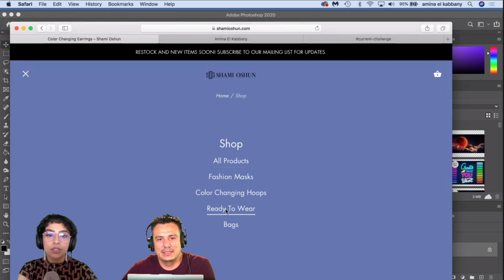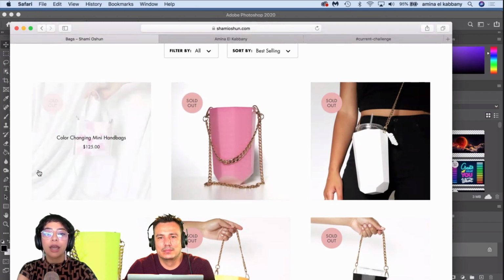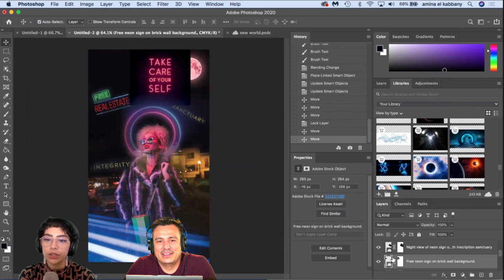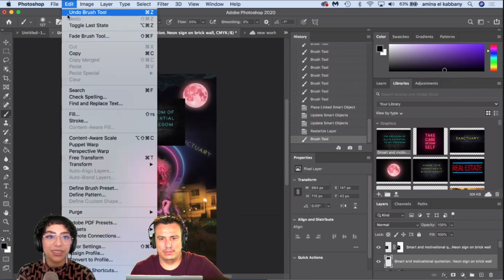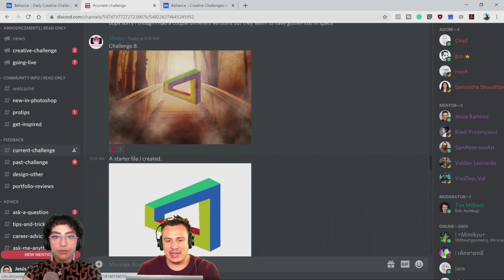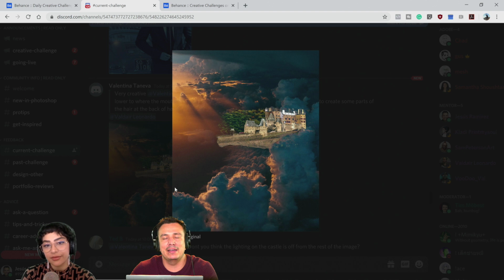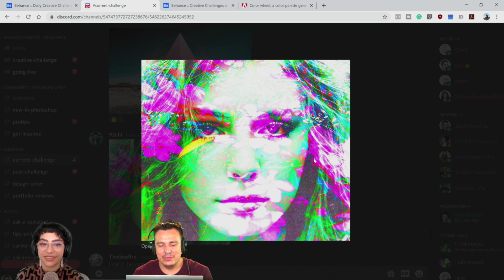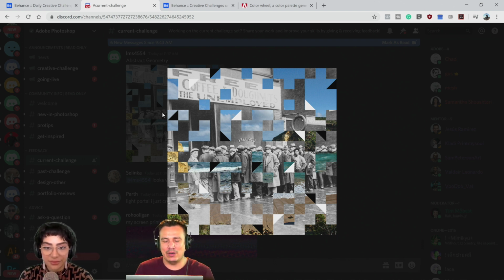Designing New Realities with Amina El Kabbany and Jesús Ramirez - 2 of 2 | Adobe Creative Cloud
Join designer Amina El Kabbany and host Jesús Ramirez on Adobe Live for a two-day stream dedicated to Amina’s unique photo compositing approach in Adobe Photoshop. Amina will design a surrealistic landscape that invokes a future we can all dream of and build together. Join us while we intertwine concepts of manifestation with creative expression and design practice!
Guest Amina El Kabbany is a multimedia visual and sonic artist based in Oakland, CA.

Host Jesús Ramirez is a San Francisco Bay Area graphic designer/web developer and the founder of the Photoshop Training Channel on YouTube

Chapters
00:00 Start
5:45 Tour Through Amina’s Website / Intro
18:20 Work Starts - Portrait Composite
25:15 Adding a Layer Mask to the original photo
33:10 Searching Through Adobe Stock
42:50 Adding in Images from Adobe Stock
48:30 How Amina Gives Names to Her Work
54:10 Talking about not giving up on artwork versions you’re unhappy with
1:12:15 Pro Tip: Keyboard Shortcuts for Locking Layers / Transparency
1:29:20 Daily Creative Challenge Reviews